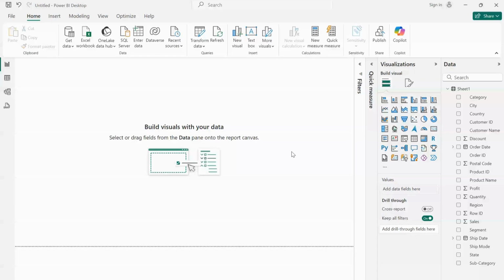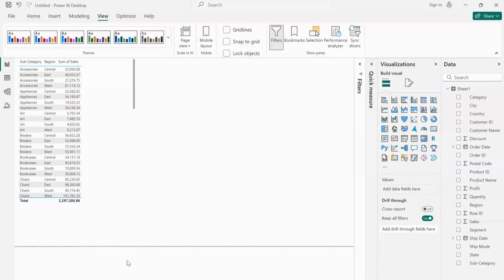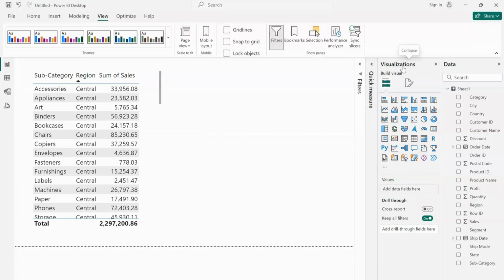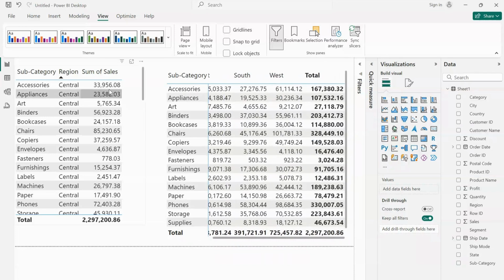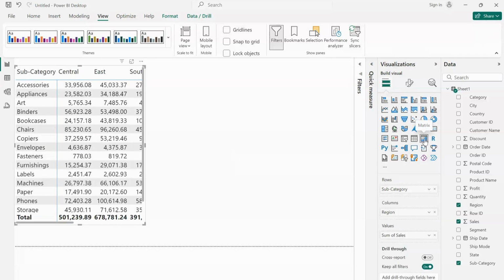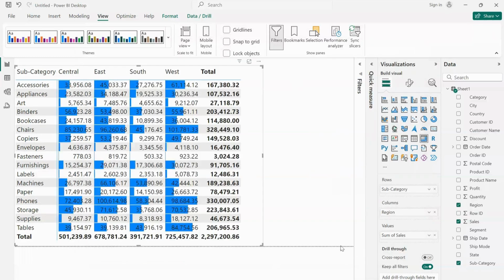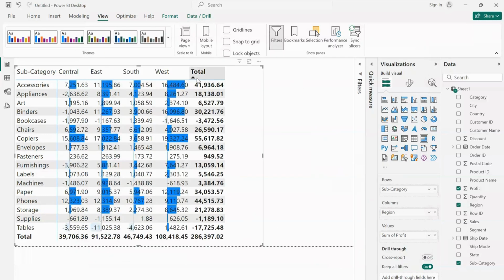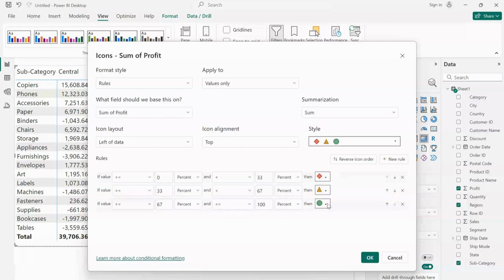Power BI Crash Course: Create a Matrix & Conditional Formatting Tips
In this videos you will learn how to create a matrix in Power BI, explore the differences between tables and matrices, apply conditional formatting, and resize your entire document for better reporting. This step-by-step guide simplifies the process of enhancing your Power BI visuals, giving you practical tips to improve your reporting. Perfect for beginners and advanced users!